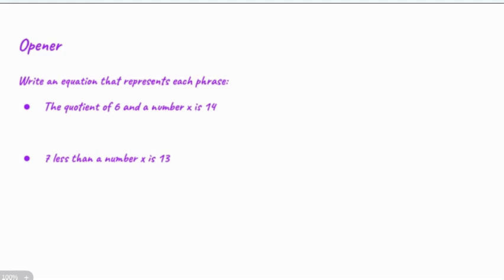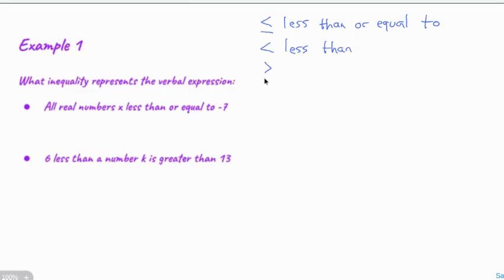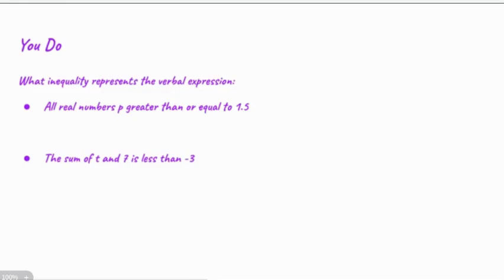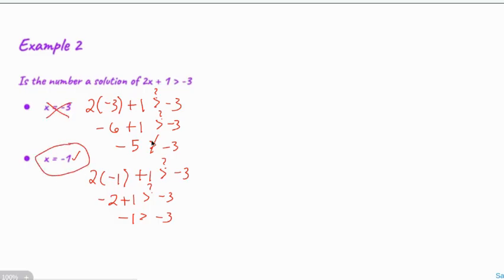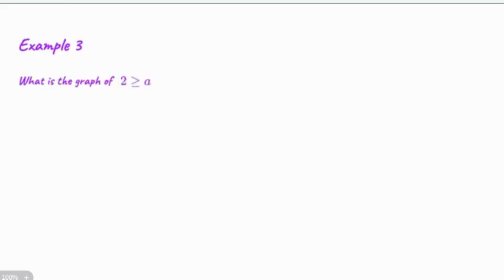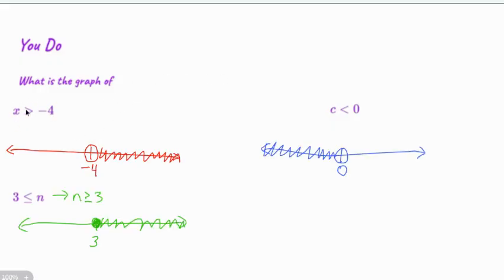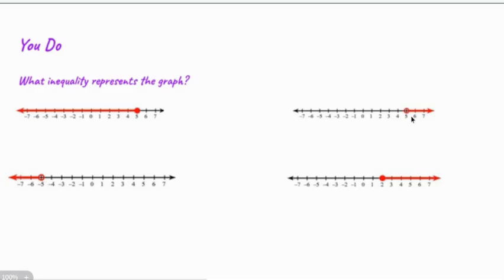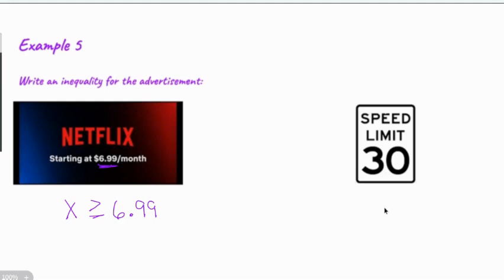One Variable Inequalities